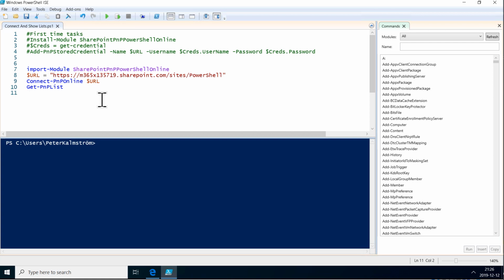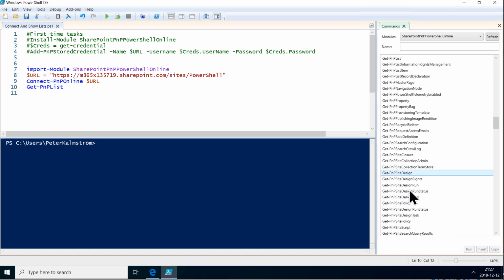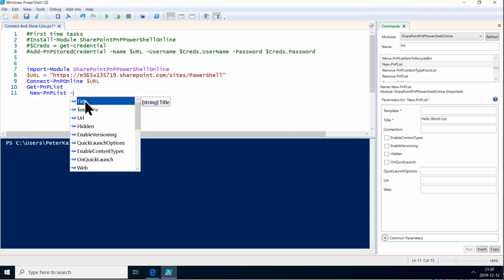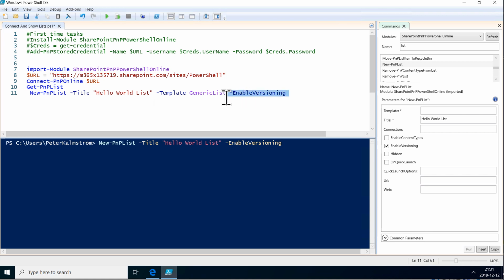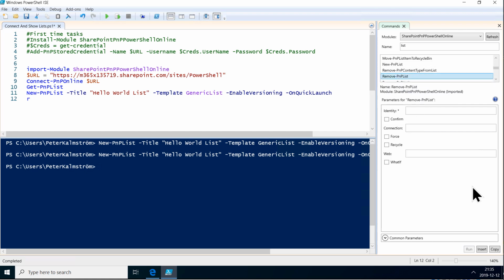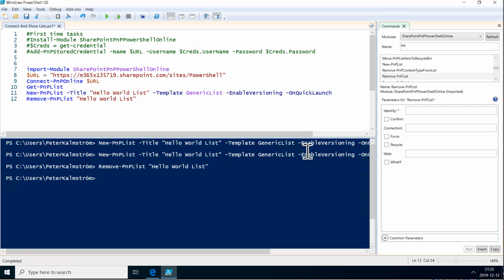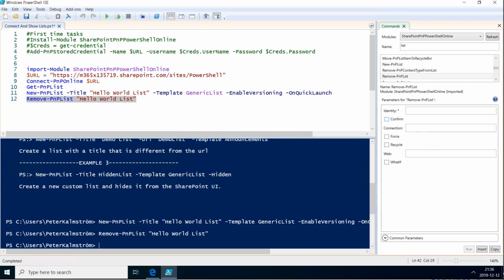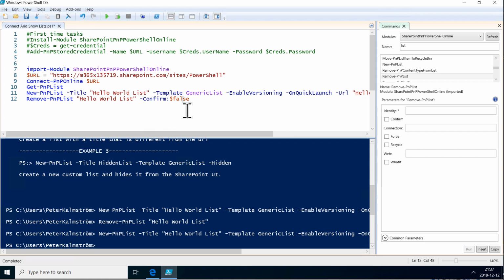030 Create and Remove SharePoint App - PowerShell with SharePoint from Scratch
Manage SharePoint apps with PowerShell A - Create and Remove a single list app